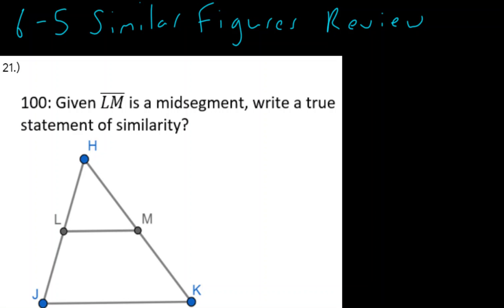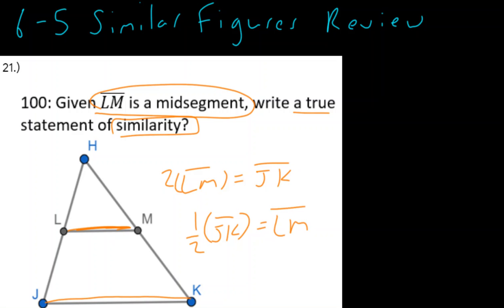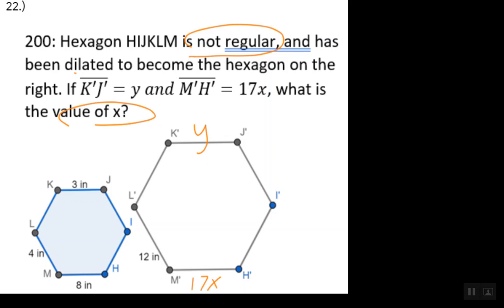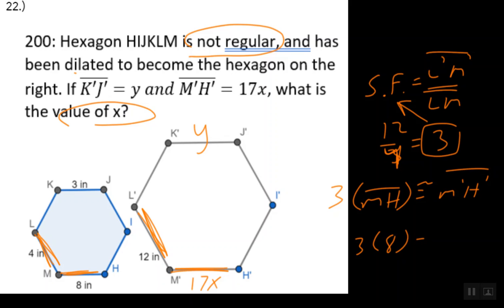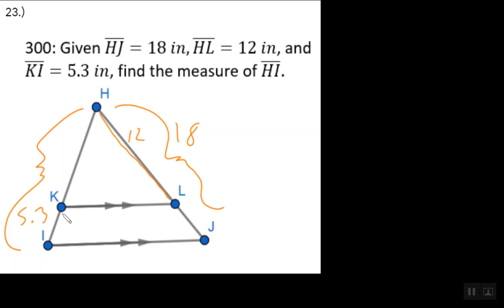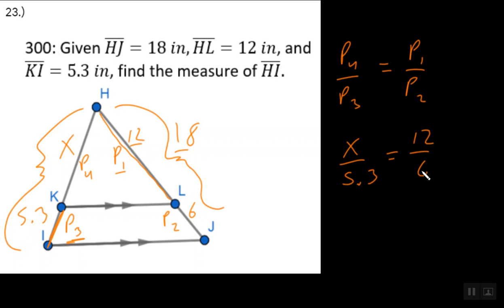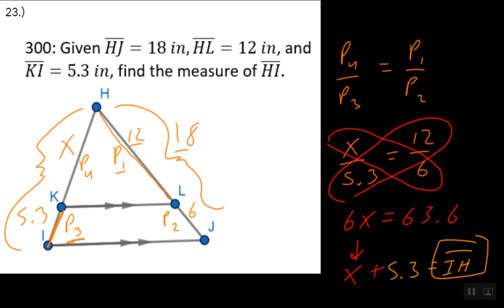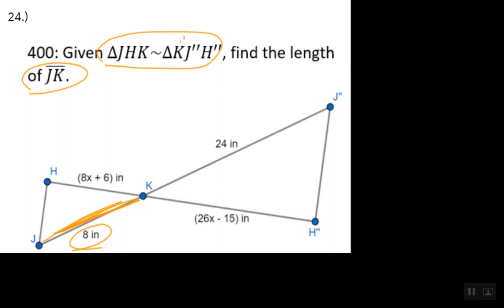Geometry 6 5 Similar Figures Review